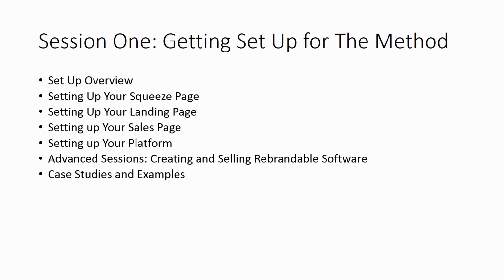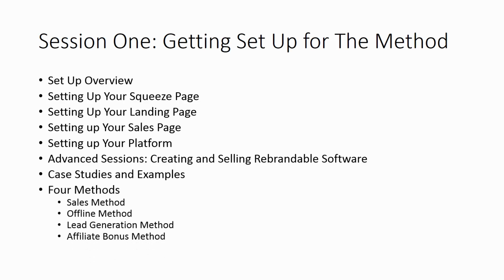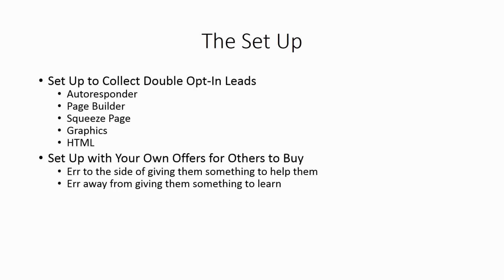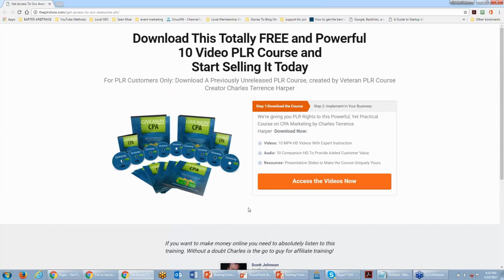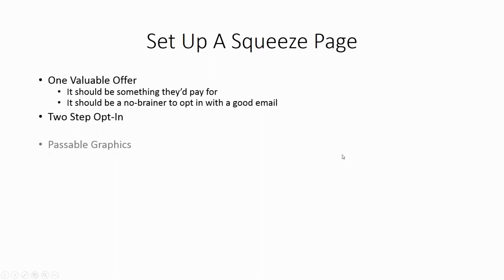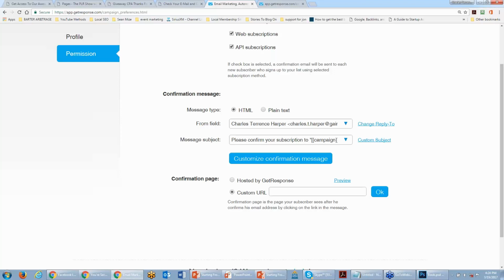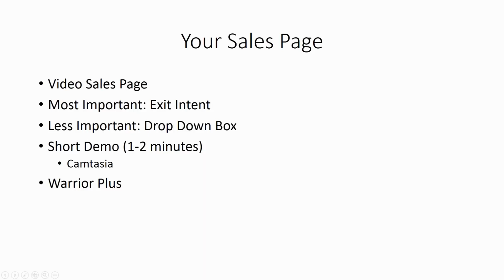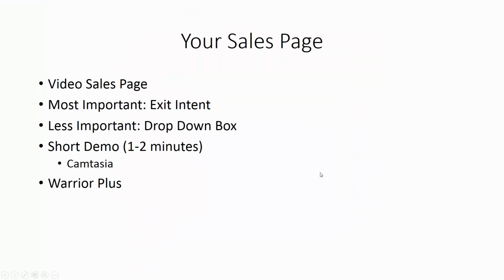Starting internet business from scratch Awareness Session !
You are welcome to our community of light minded people learning how to starting online business from scratch to getting results.

we help people to start online business from scratch using digital channels.

We are here to help you get started even without any experience. we will show you step by step to create your digital business.